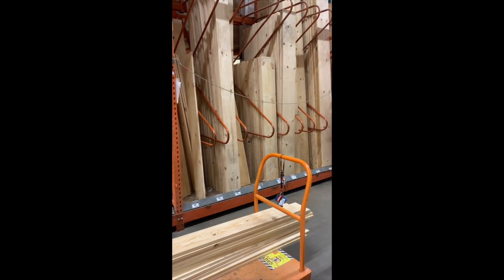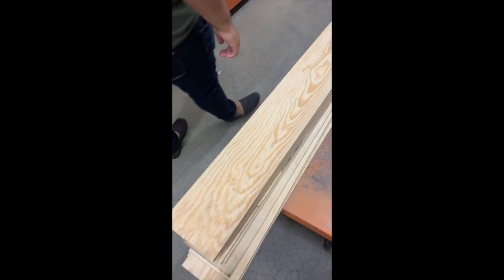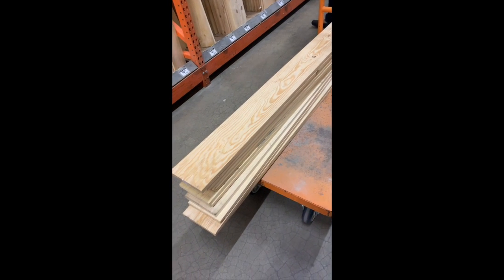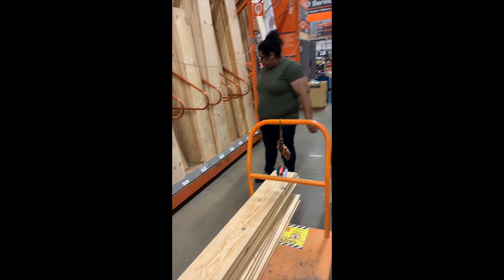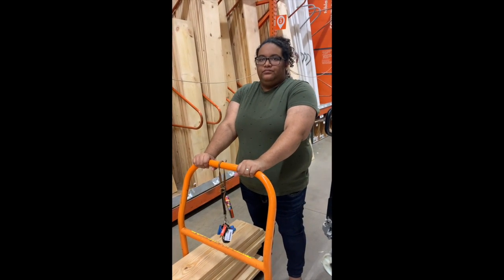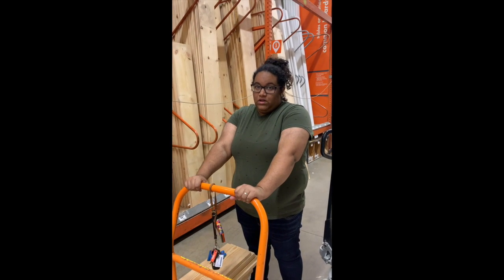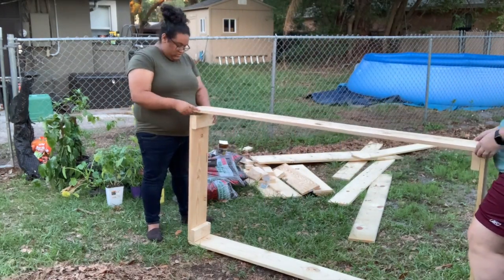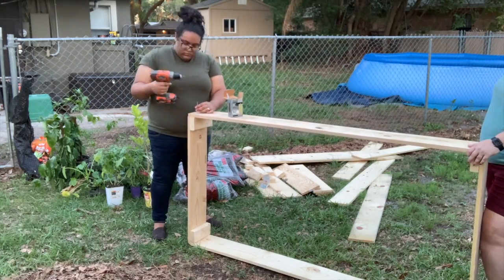DIY Raised Garden Beds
In this video, we walk through how to build 3'x6'x8" garden beds quickly and pretty inexpensively! You could do this for less with cheaper/free wood and use the same methods to assemble to bring this cost down even more.

We purchased our lumber from Home Depot for around $6.50 a piece and spent less than $100 total on all supplies for this built, including taking the cost of supplies that we had on hand into account--without that cost, our beds were around $20 each due to the lumber that our local Home Depot had on hand at the time.